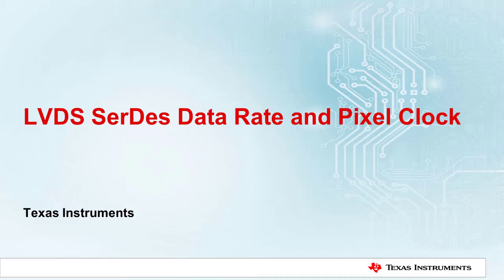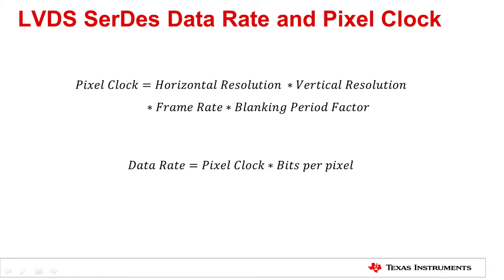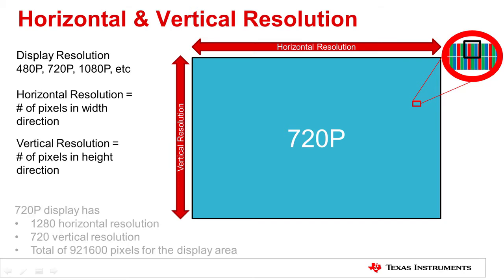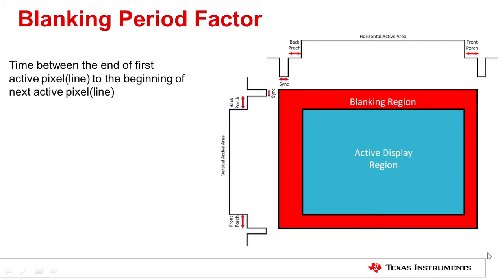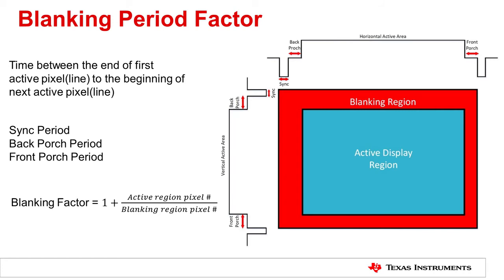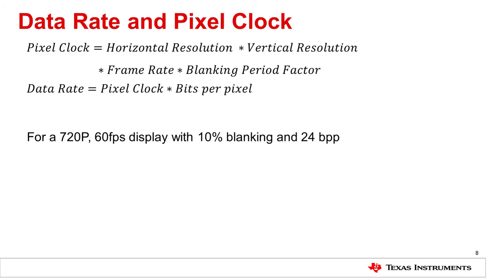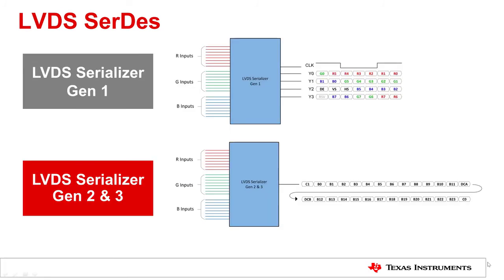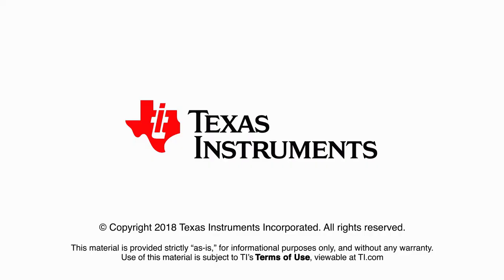LVDS SerDes Data Rate and Pixel Clock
TI's LVDS SerDes Portfolio

This video talks about how to determine pixel clock and data rate in display
system, and explains the key terms such as resolution, refresh rate, blanking
period, and bits per pixel. Three generations of LVDS SerDes devices are also